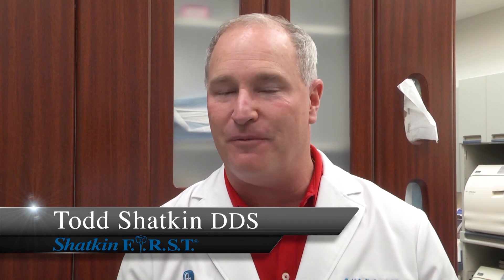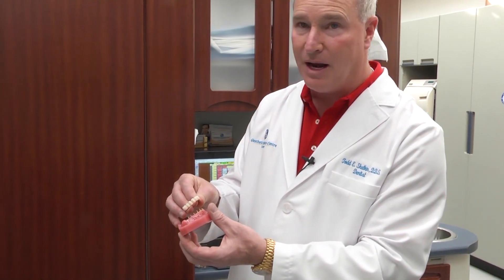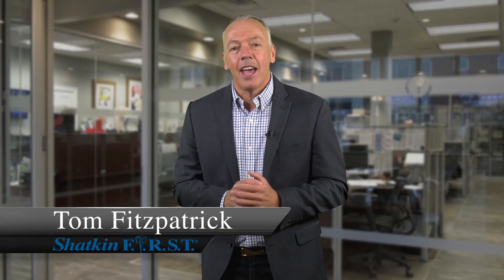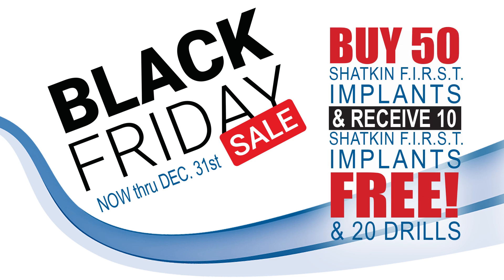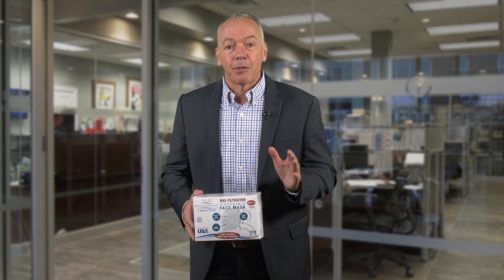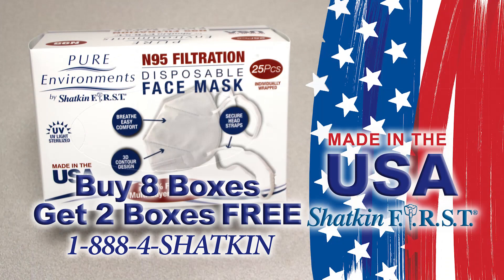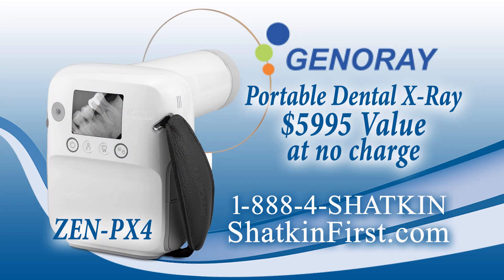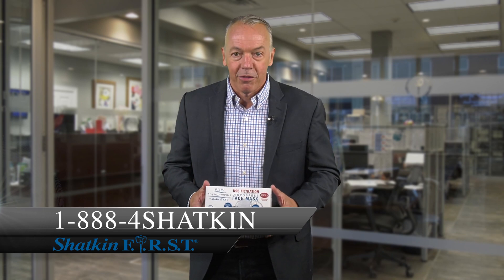Monday Morning Minute: Cemented vs Removable Roundhouse